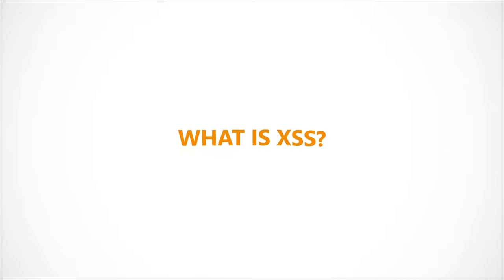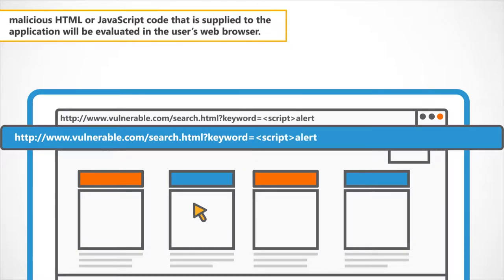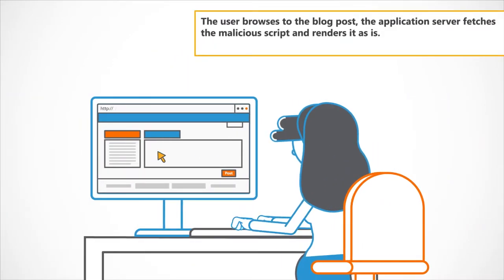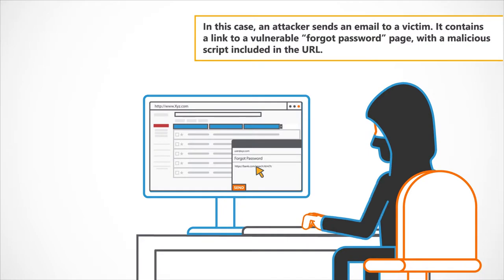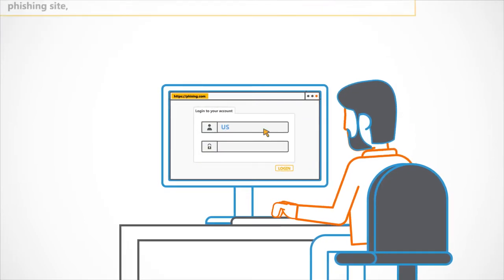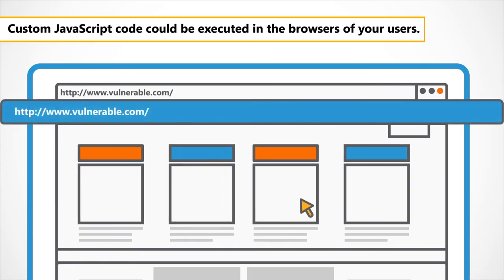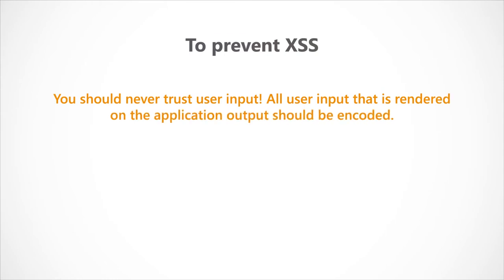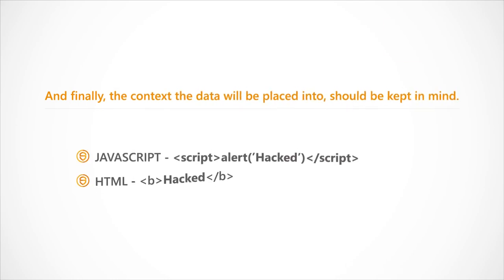Cross-Site Scripting (XSS) | Owasp Top 10 Explainer Video | Secure Code Warrior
In this Explainer video from Secure Code Warrior, we'll be looking at Cross-Site Scripting (XSS), A7 in the OWASP Top 10. We’ll explain what a Cross-Site Scripting (XSS) attack is, its causes and preventions, and some potential hazards.